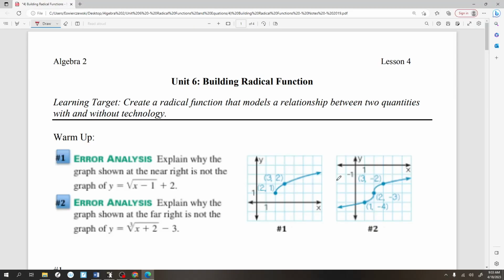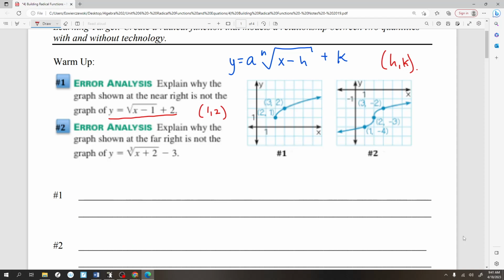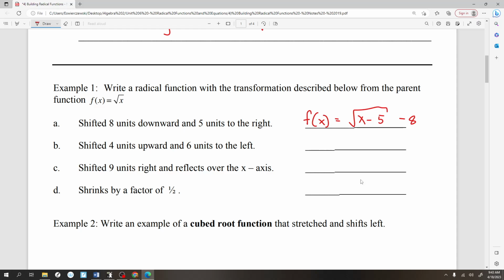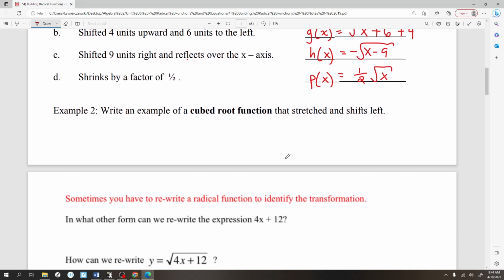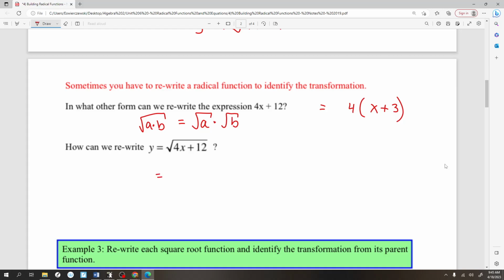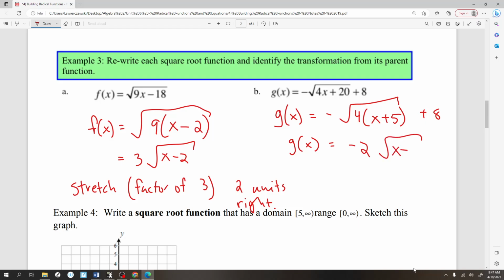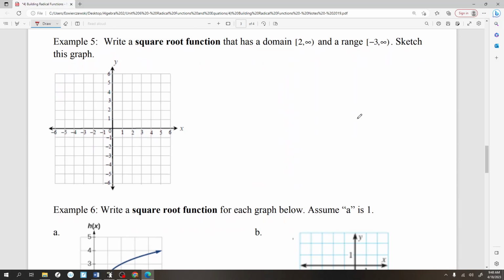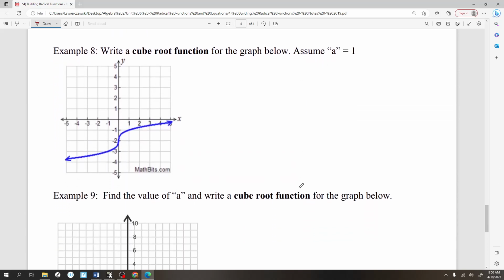Radical Functions Lesson 4 Notes